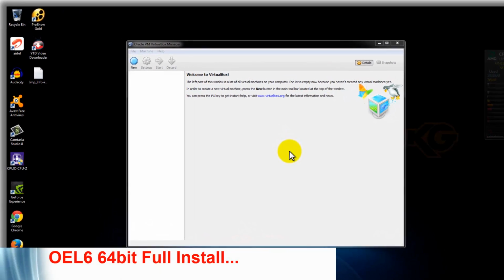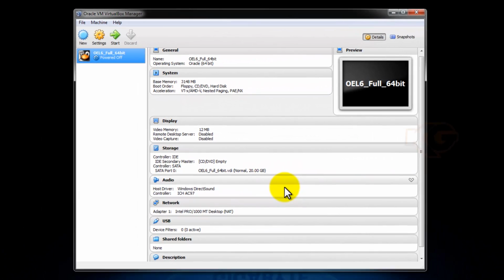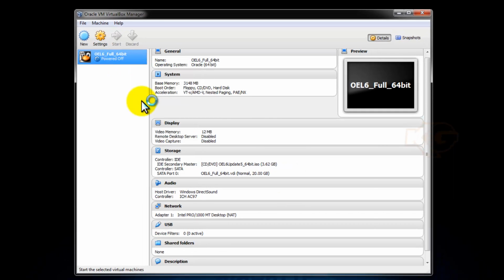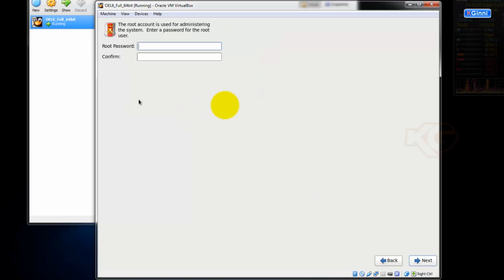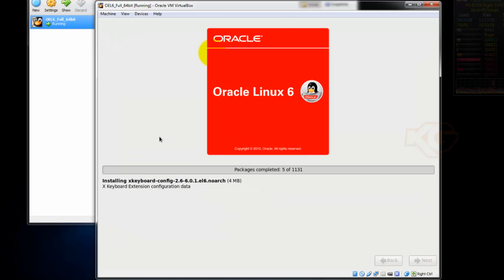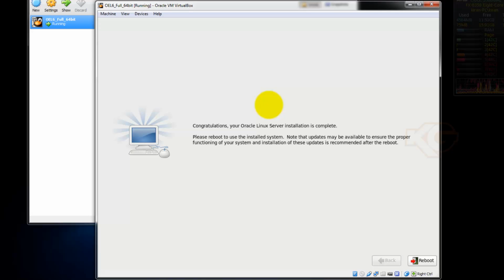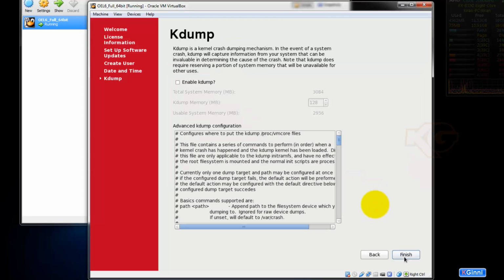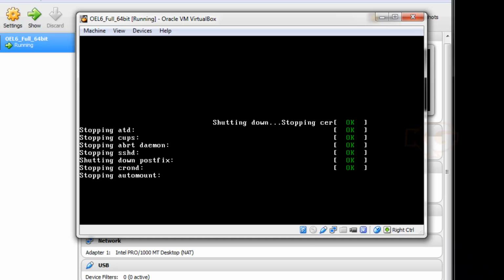OEL6 64bit VirtualBoxInstall